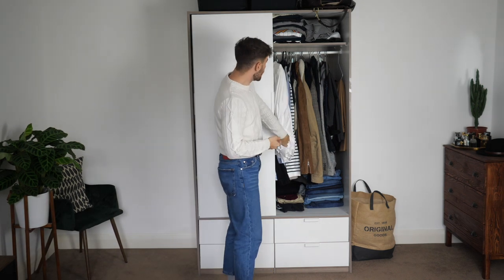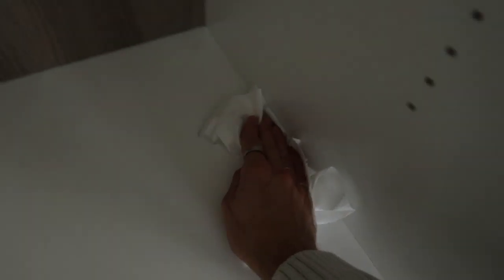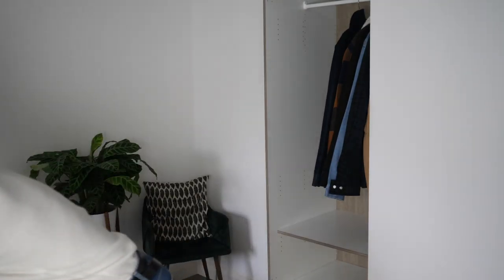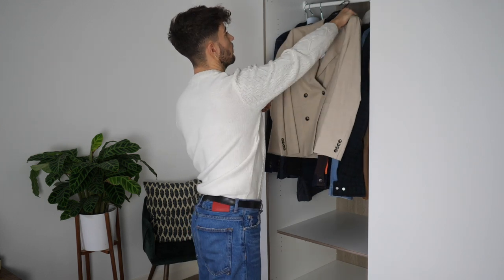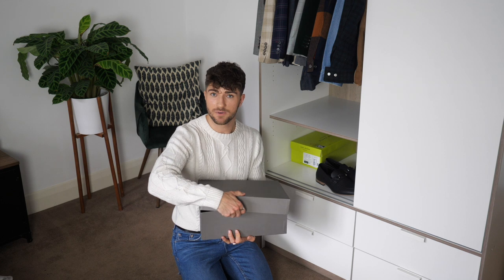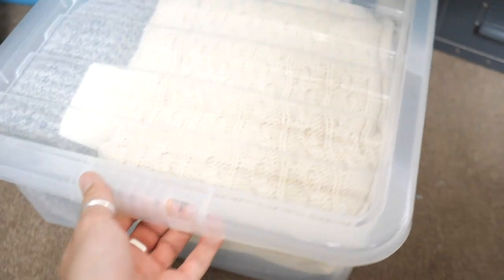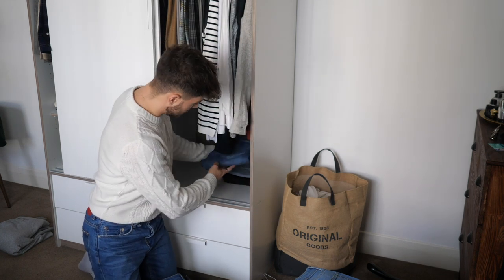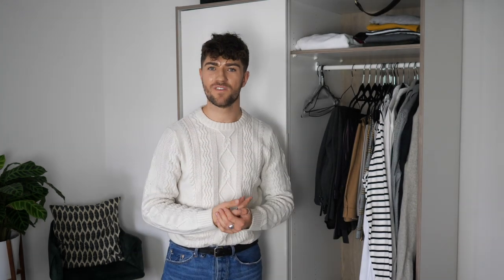AUTUMN CAPSULE WARDROBE AND HUGE CLEAR OUT | Luke Catleugh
Hey guys!

I hope you are doing well. This weeks video is a well overdue one from the land of my expanding wardrobe. I had been meaning to do a wardrobe clear out and autumn/winter switch up for weeks and I finally got round to it.

Best,
Luke x